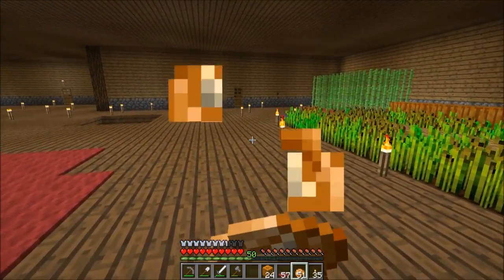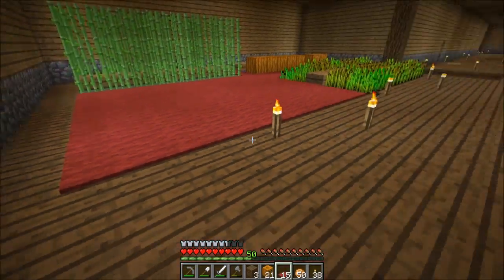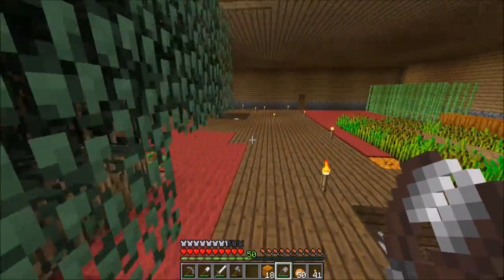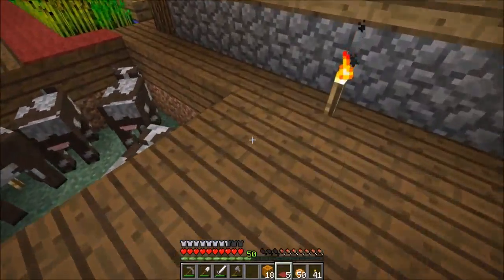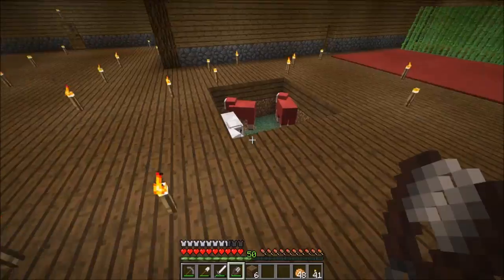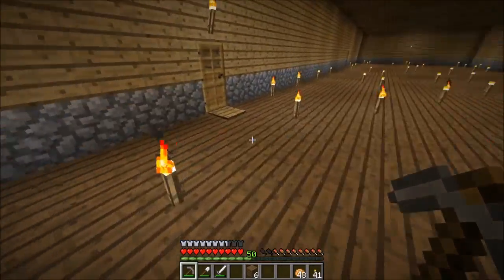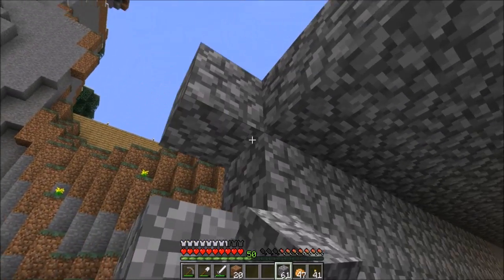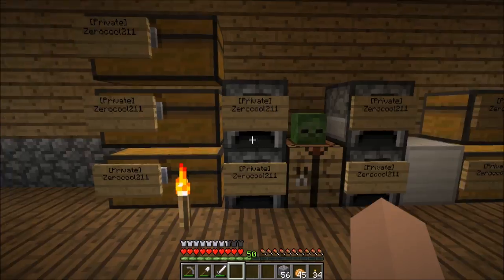Zero's Server Play And Setup Episode 36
In this series i am going to setting up my server and playing survival on it, the server is running spigot 1.7.10

The Server  Is Open, IP: Zerocool211.no-ip.net , Port: default port 25565.